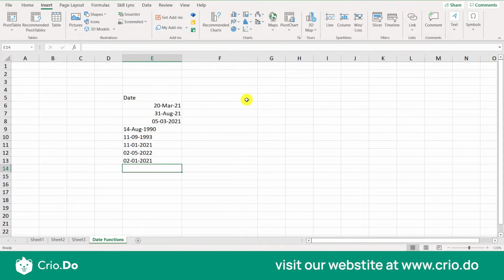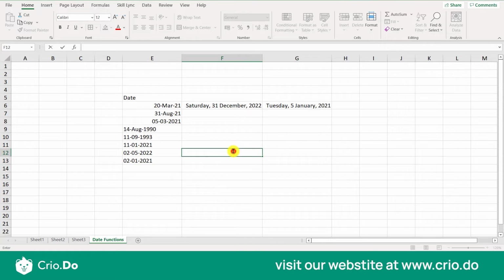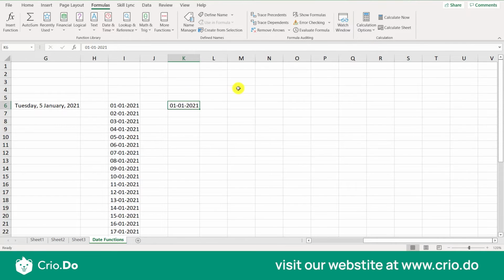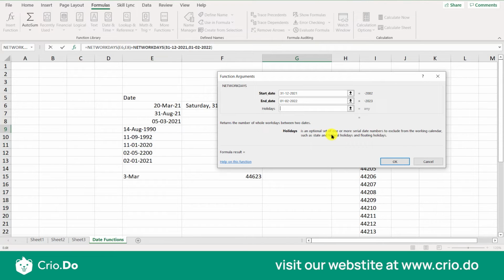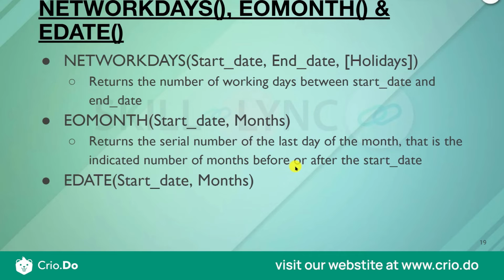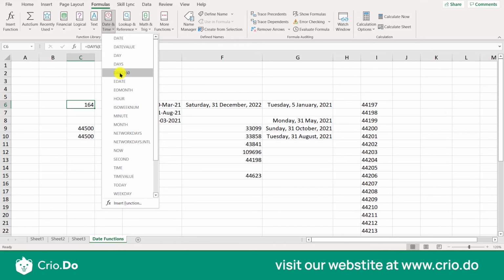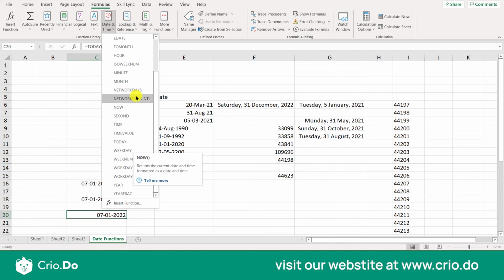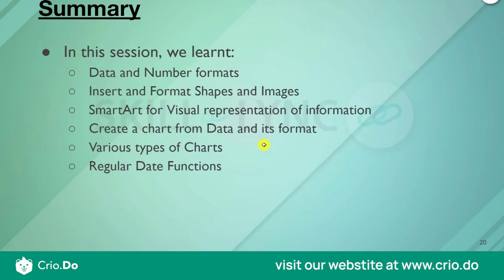Master Excel 2024: Simplify Date Calculations with NETWORKDAYS, EOMONTH, and More!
In this informative video, we dive into essential Excel date functions, focusing on NETWORKDAYS, EOMONTH, and others to streamline your date calculations. Learn how to efficiently manage deadlines, calculate workdays, and analyze monthly data, making your Excel tasks easier and more efficient!